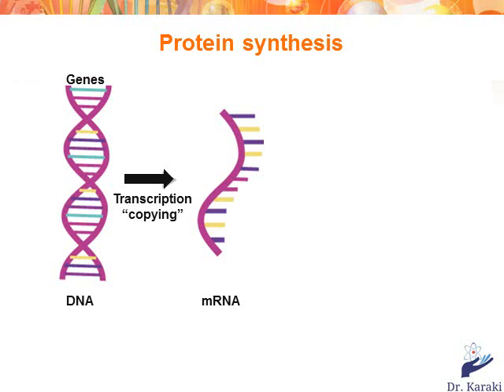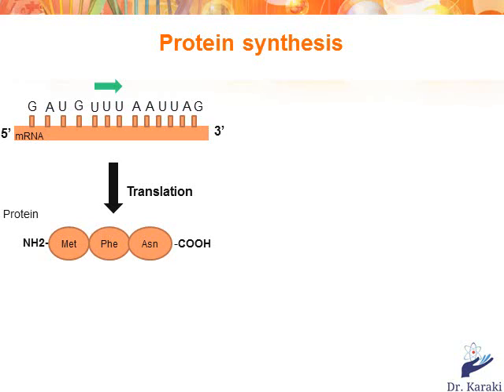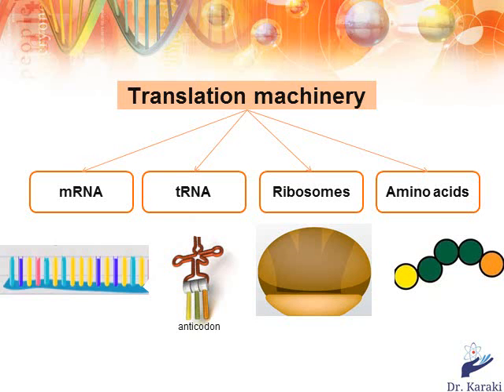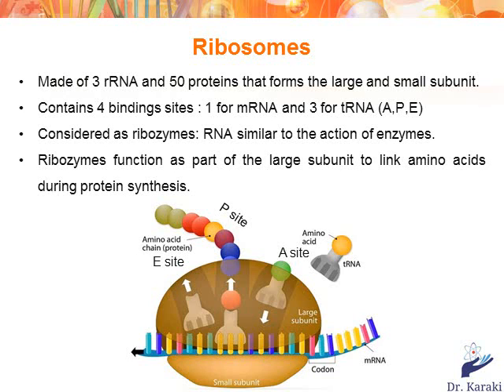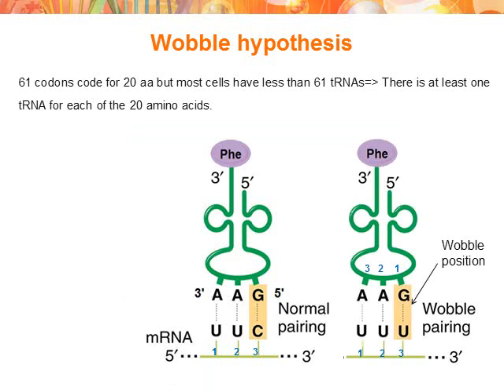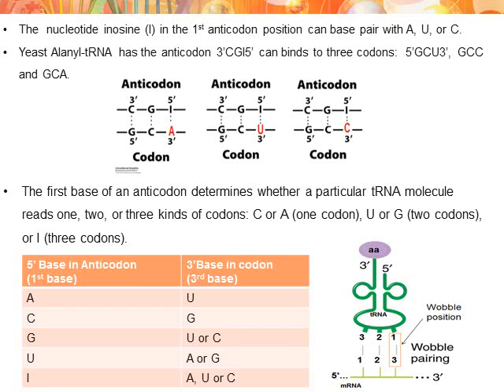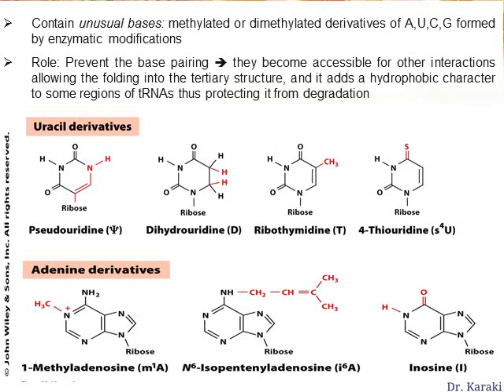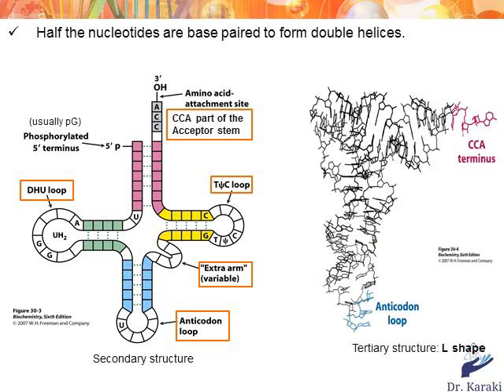Translation machinery (tRNA, ribosomes), anticodons and wobble hypothesis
This video is the first part of a series of videos on protein synthesis. In this part we focus on the translation machinery, the tRNA secondary and tertiary structure, the ribosomes and wobble pairing.
wobble hypothesis: a wobble base pair is a pairing between two nucleotides in RNA molecules that does not follow Watson-Crick base pair rules.